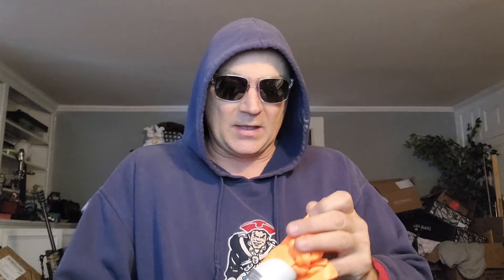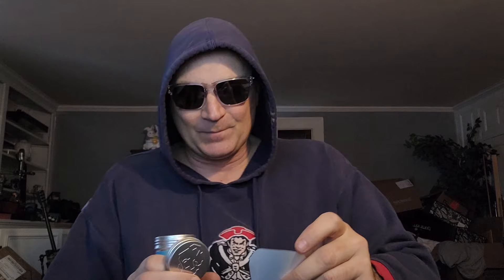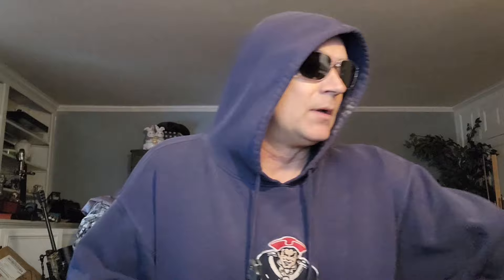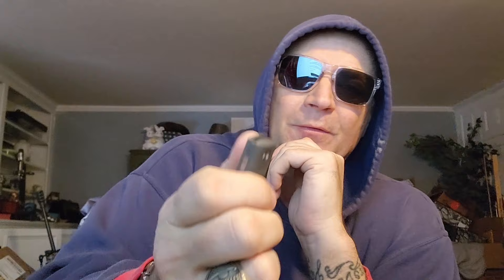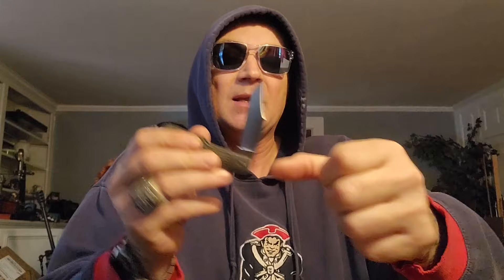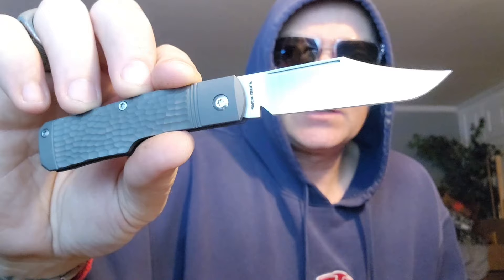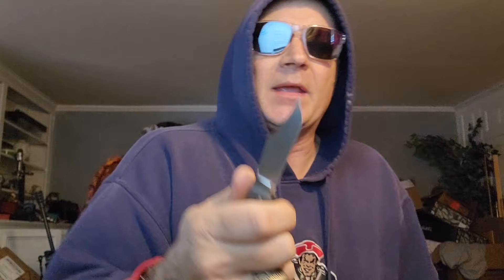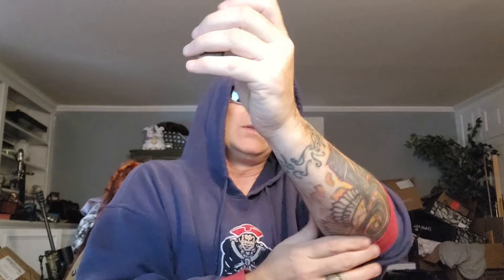Jack Wolf Knives Sharpshooter Jack revie and user oops